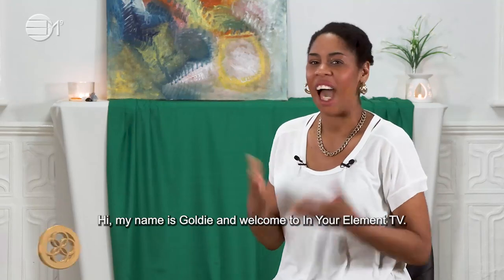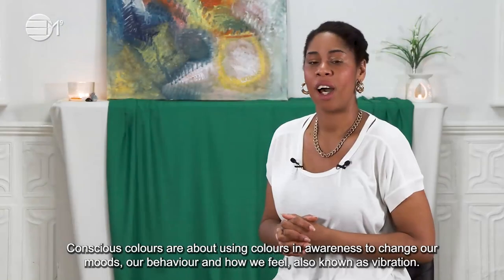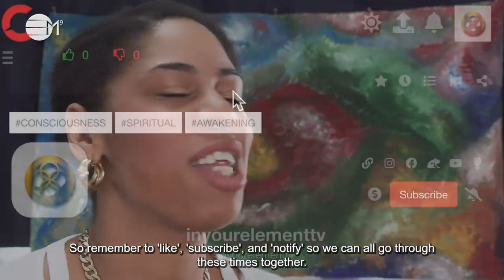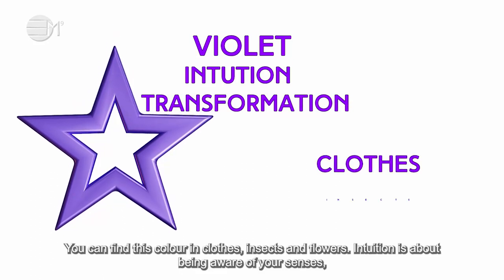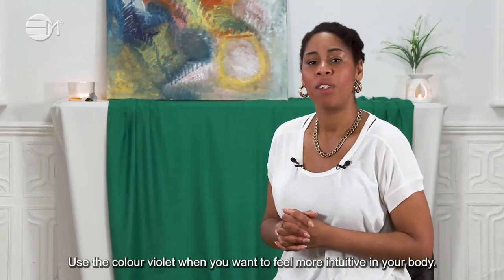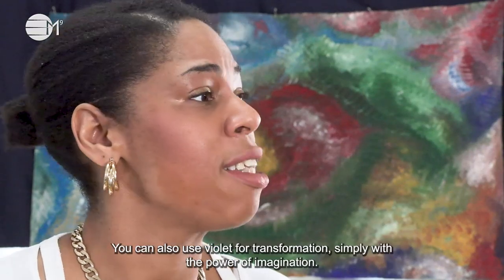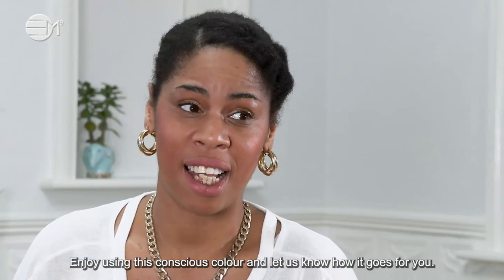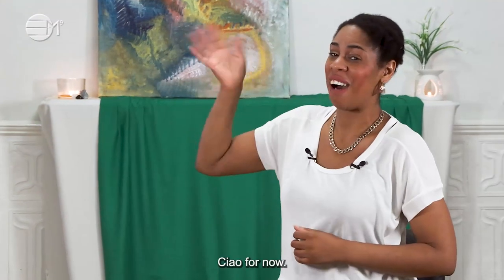Conscious Colours for Children Violet | IN YOUR ELEMENT TV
❤️ In this video teaching series, Goldie explains how to use conscious colours in your every day life.
🧡  Goldie explains the conscious colour “Violet ” the colour for intuition and transformation. Find out how you can feel more intuitive whilst wearing this colour.

2️⃣0️⃣2️⃣3️⃣ the year of Alchemy